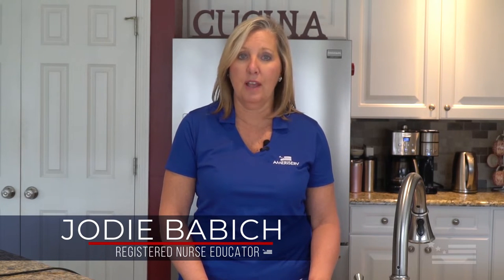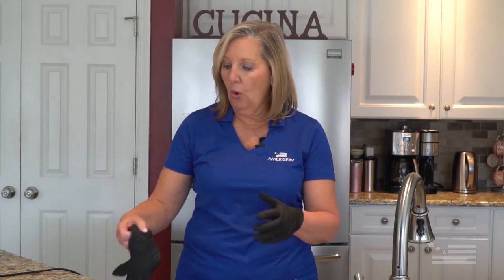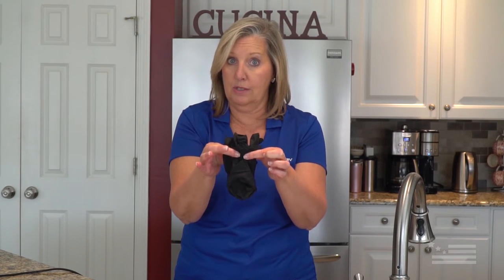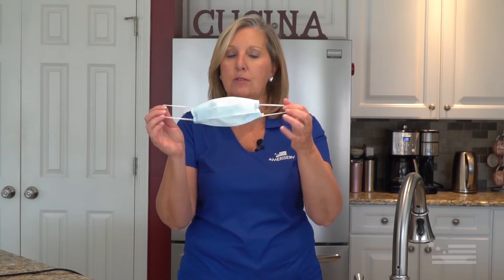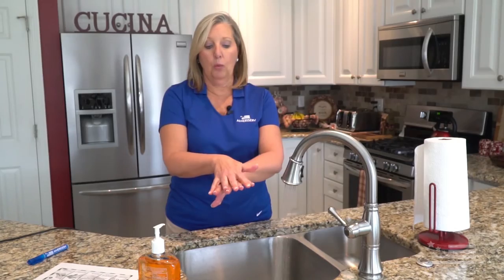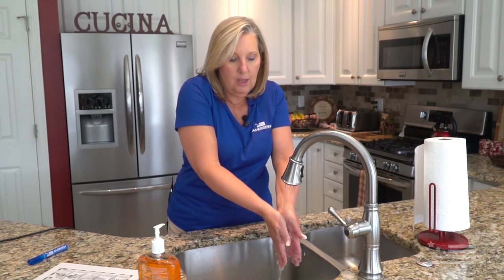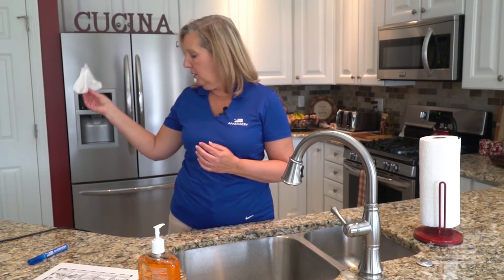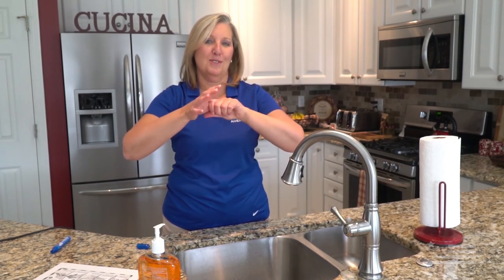Wearing Masks & Handwashing Technique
Provides information on the proper way to wear Personal Protective Equipment (masks/gloves) and correct handwashing technique. The training is provided by Jodie Babich, a Registered Nurse Educator and produced by AmeriServ Financial, Inc.